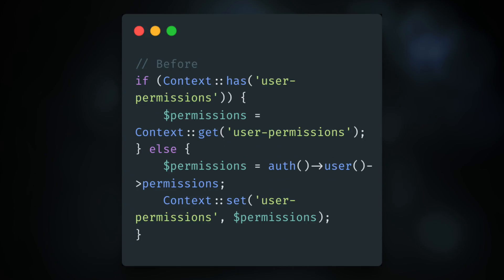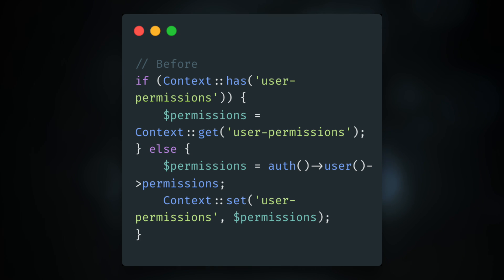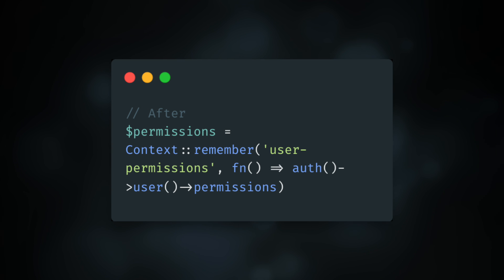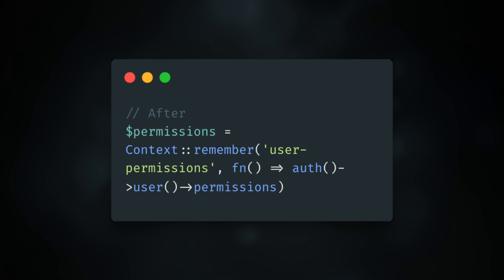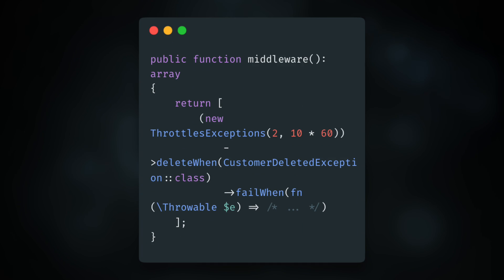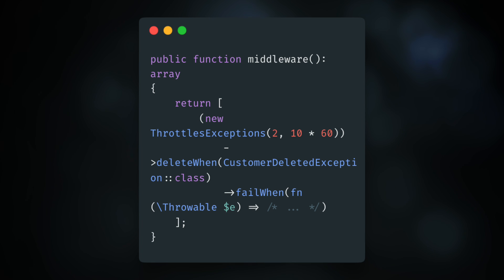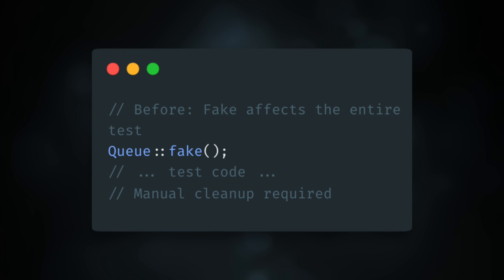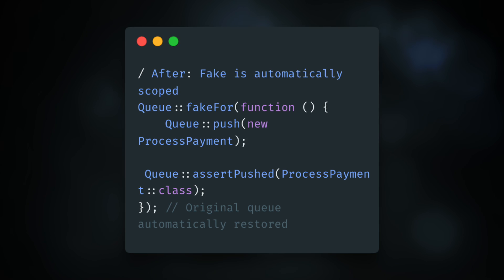Laravel v12.20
The Laravel team released v12.20.0 with the ability to fail while throttling queue exceptions, a Queue Facade fakeFor method, a Context::remember() method, the ability to customize Collection pluck() with a callback, and more: